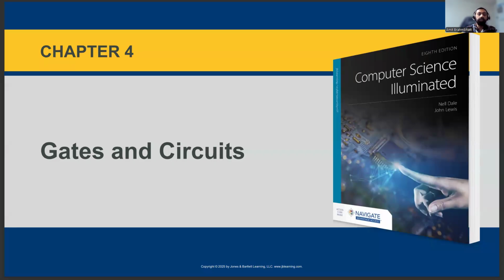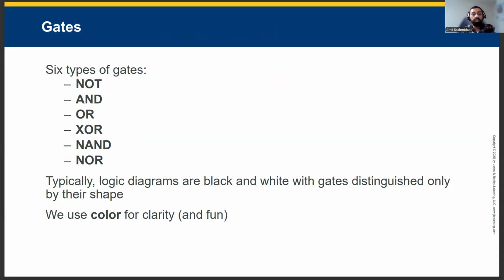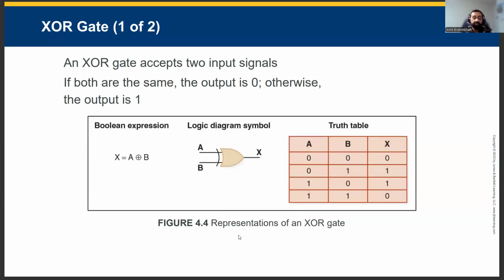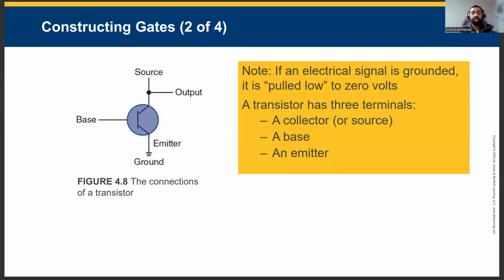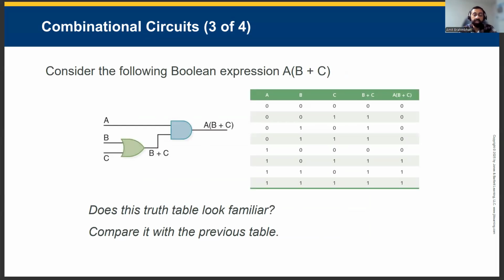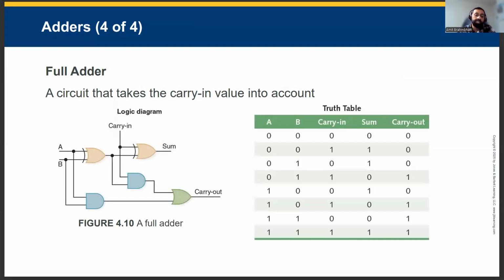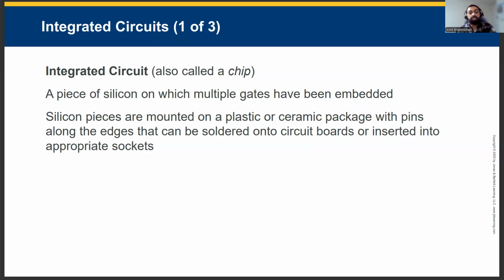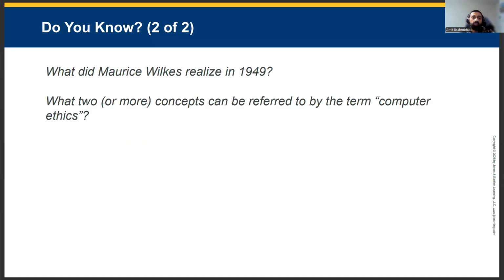Chapter 4 Gates and Circuits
VCCS LaurelRidge CS 110 Course Presentation